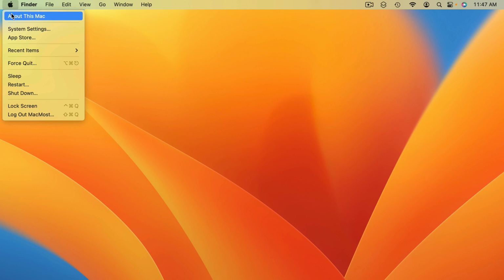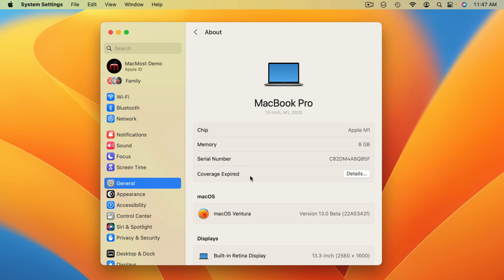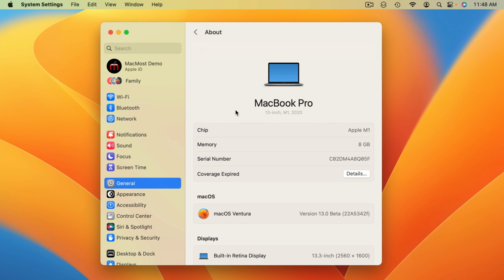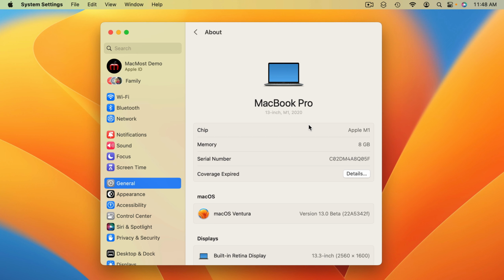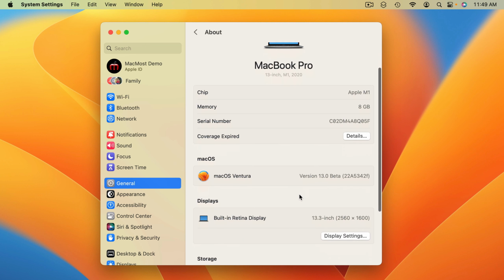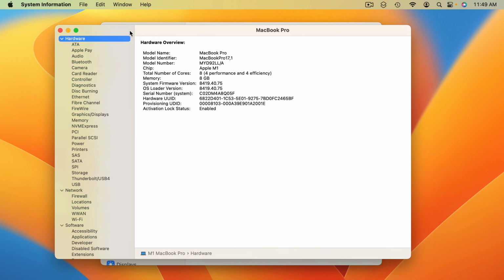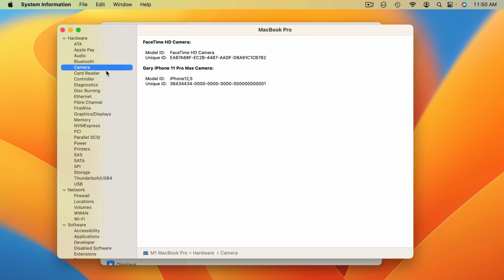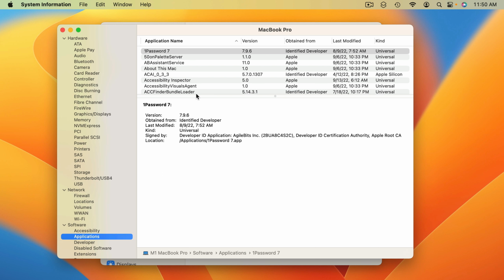MacMost Ventura Course Lesson 36 – System Information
Find out how to identify your Mac, and see system and app version information.